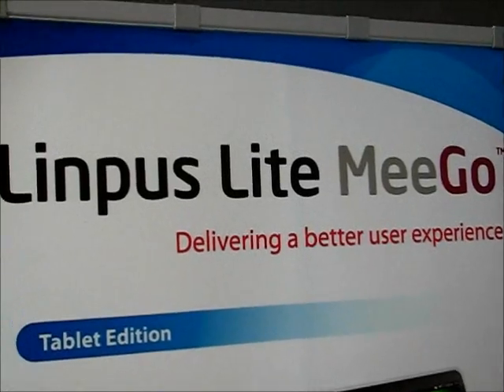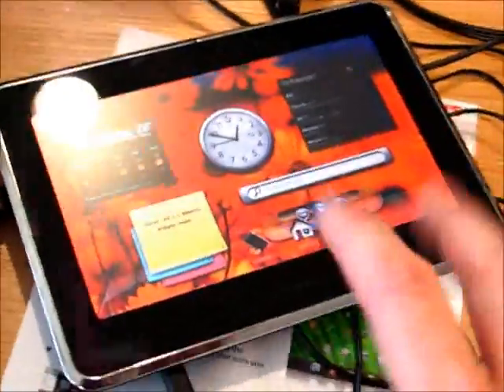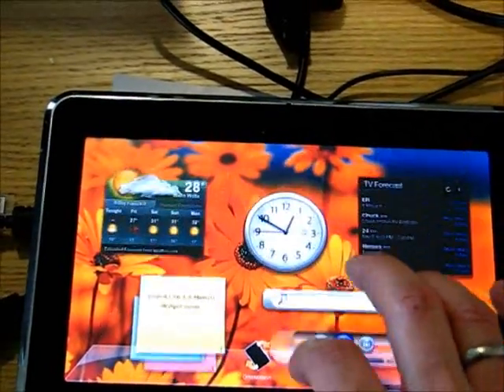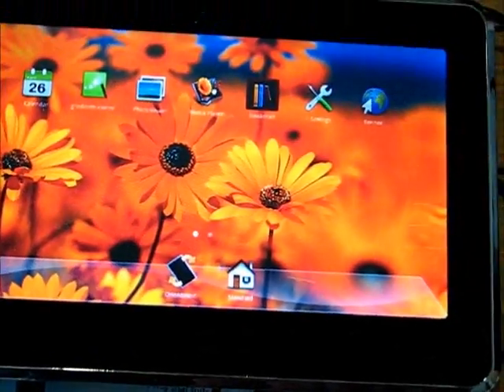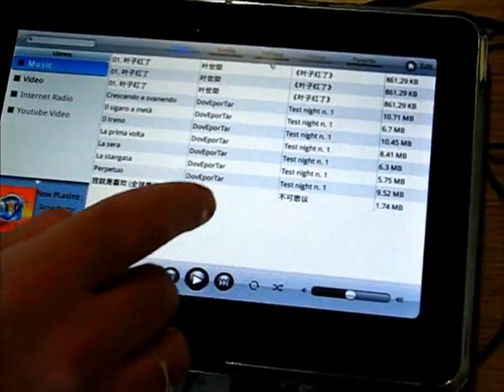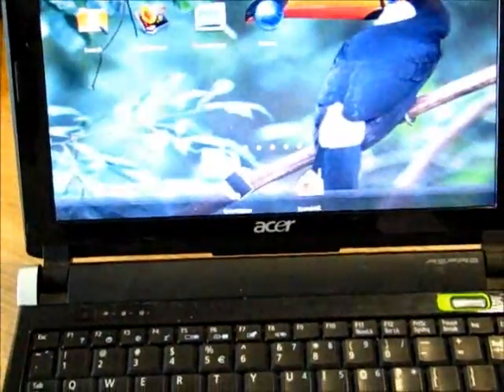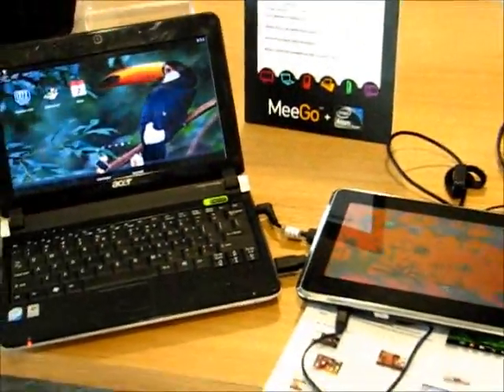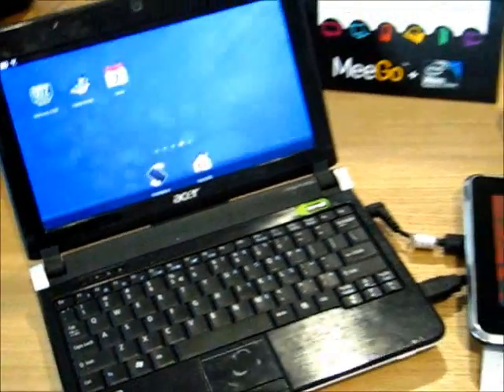Linpus Lite Tablet Edition Demo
at MeeGo Conference 2010, Demo of the Linpus Lite Tablet edition that will be offered to developers.